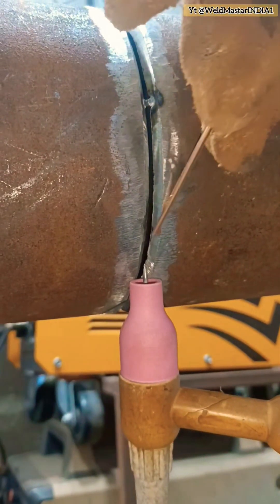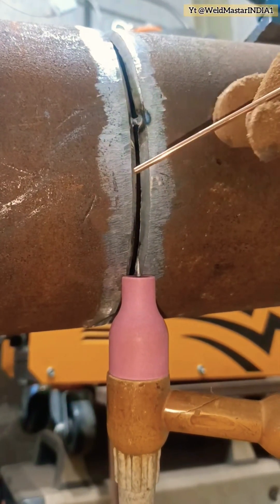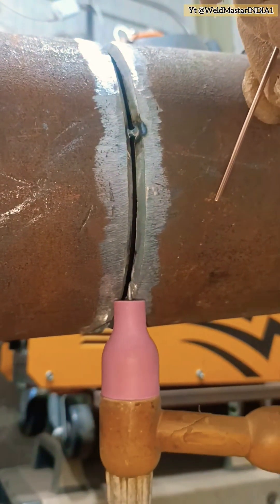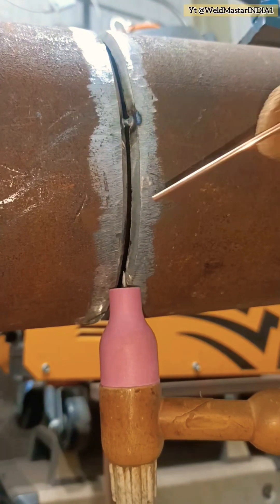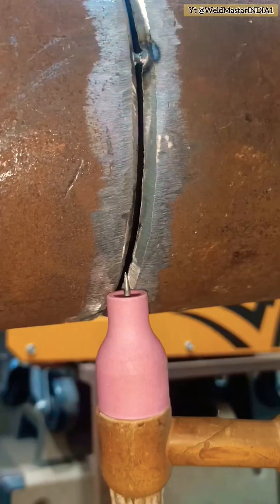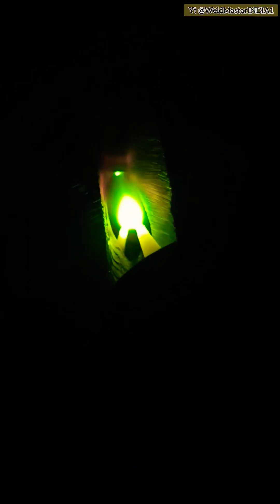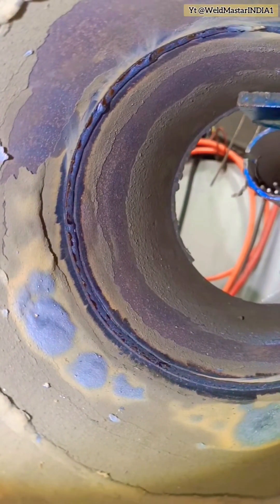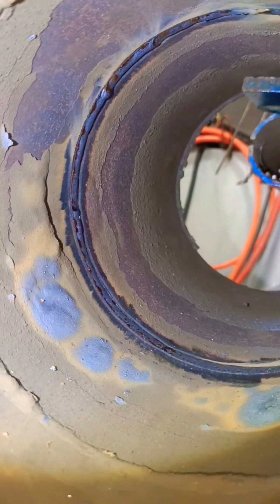“Tight gap? No problem! 🔥 Watch how this seal-off trick makes thin pipe weld through in one shot 👨‍🏭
This clip shows a fast seal-off welding technique for tight gaps on round thin-walled pipes — perfect when you need penetration on a 2G coupon but the gap is very small.

Key tips:

Sharpen & extend the tungsten

Press deep to the root of the joint

Continuously push filler wire into the root

Use higher heat & a larger molten ball to drive filler in

Like & follow for full slow-motion breakdown and live demo.